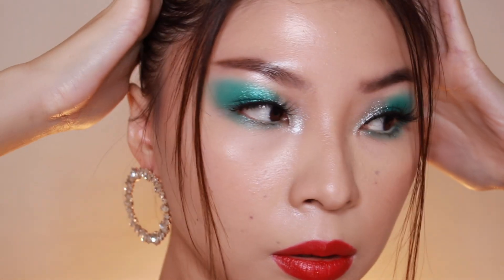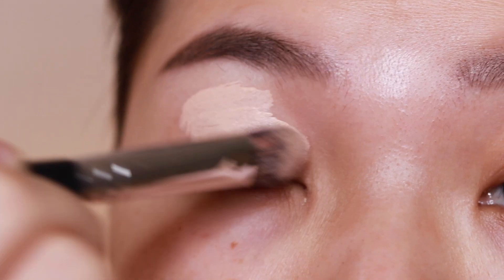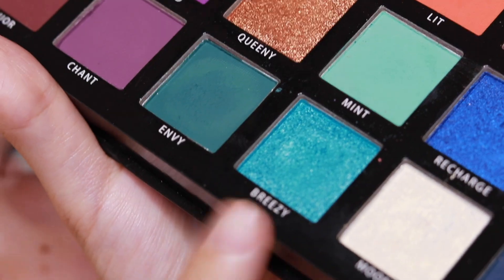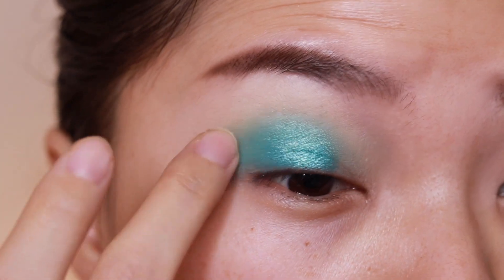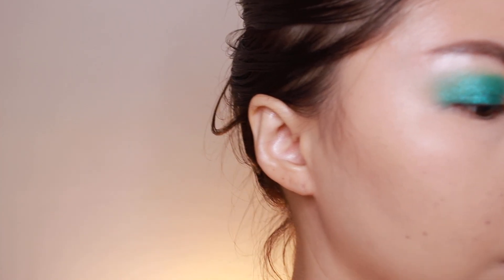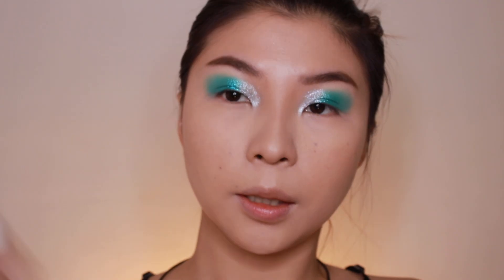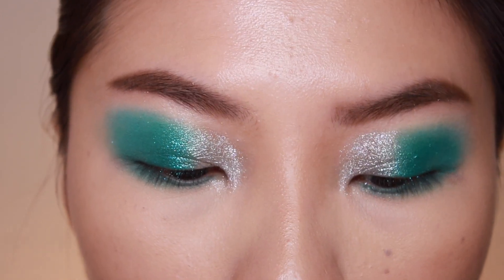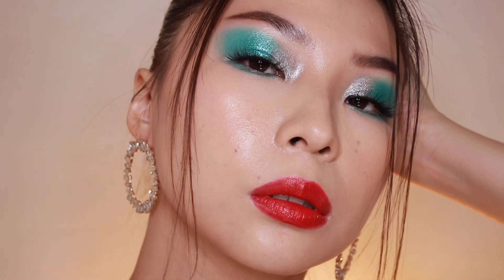Miley Cyrus - Midnight Sky The Tonight Show Stage Glam Tutorial(12HR WEAR) |Tess Chung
special thank you to @yujing_makeup please check her out on IG!

base
neogence hyaluronic acid hydrating essence 霓淨思玻尿酸保濕原液
*vecs gardenia clary sage soothing toner 鼠尾草保濕噴霧
bourjois healthy mix serum foundation 52 vanilla
maybelline superstay foudnation 112
pat mcgrath skin fetish sublime perfection concealer L5
*florma contour stick 巴西狂潮修容棒 03
heme triple contour palette - 00 fair
heme flawless powder foundation 00 fair
hourglass ambient lighting ghost edit
colourpop supershock cheeks - guilty pleasure
colourpop pretty fresh setting spray

eyes
make up revolution conceal & define C6
bperfect carnival palette x stacey marie
nyx glitter primer
sample beauty the painters palette @bathpaintermakeup - silver lining
tati beauty textured neutrals palette - aura matte, metallic
colourpop supershock - left on thread x nix +nox

lips
3ina the essential lip pencil 406
*VNK round tube lipstick 03 *